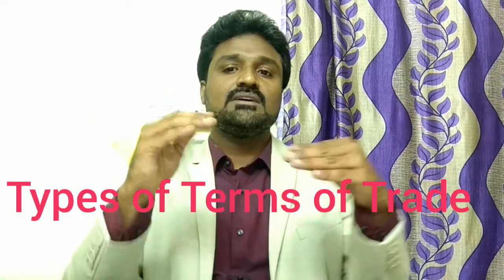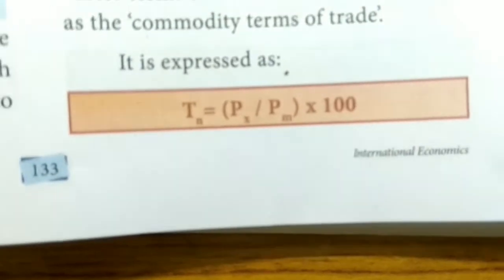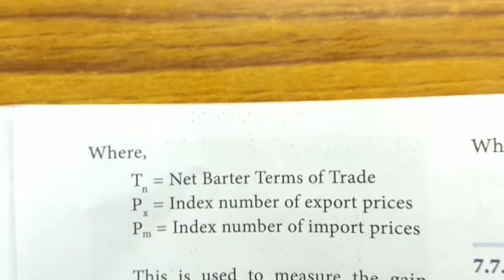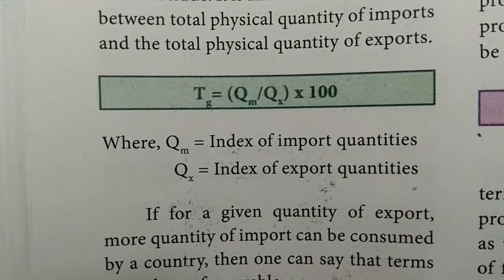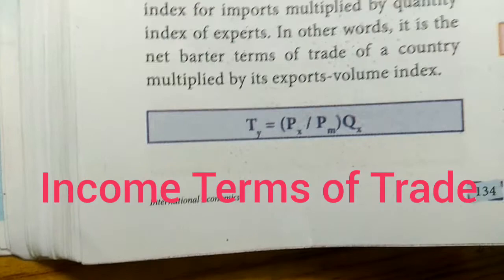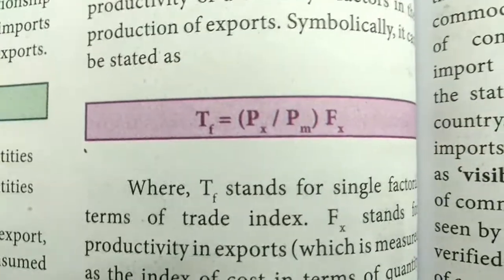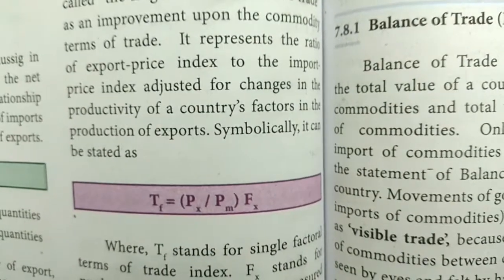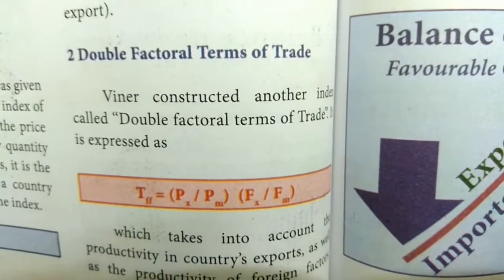Terms of Trade - Gains from International Trade- Dr S Mohamed Nazeer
Net Barter Terms of Trade, Gross Barter Terms of Trade, Income Terms of Trade, The Single Factorial Terms of Trade, Double Factorial Terms of Trade..